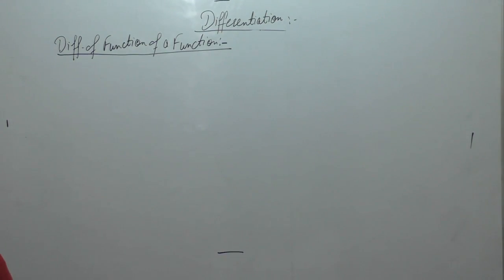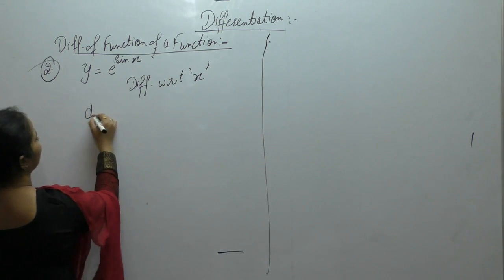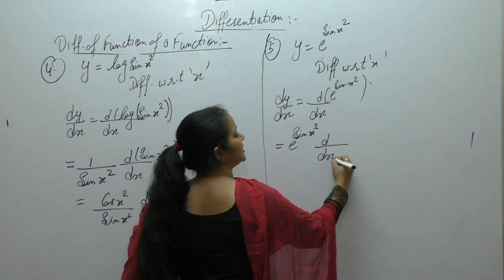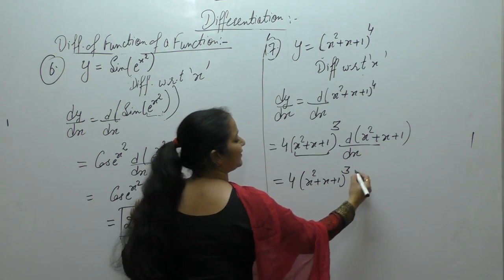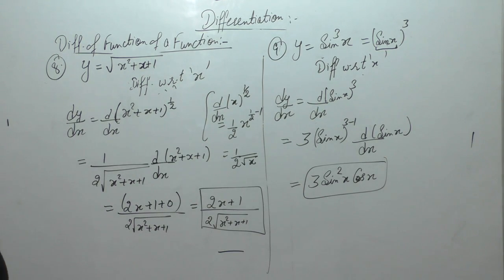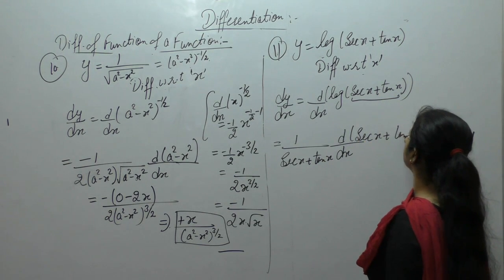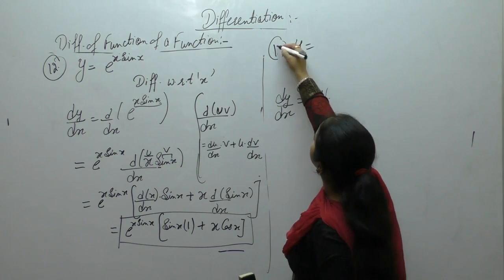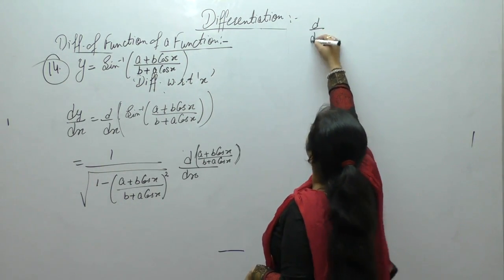Class 12 Maths- Introduction to Differentiation Of Function Of Function Part- 1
This Video Contains Questions Related To Differentiation Of Function Of Function . Of R.D.Sharma